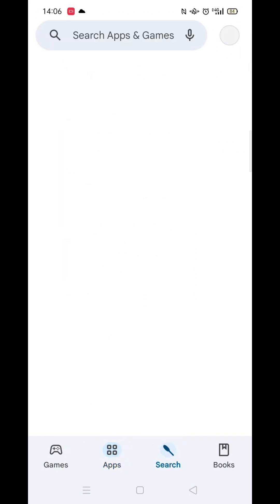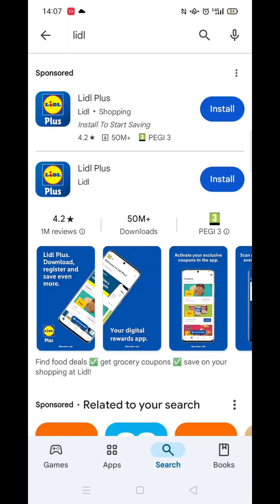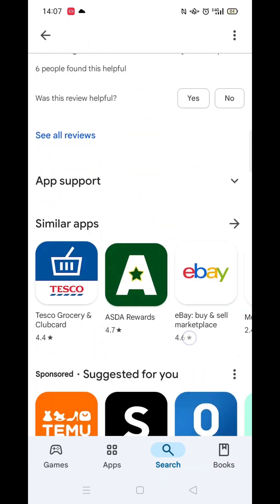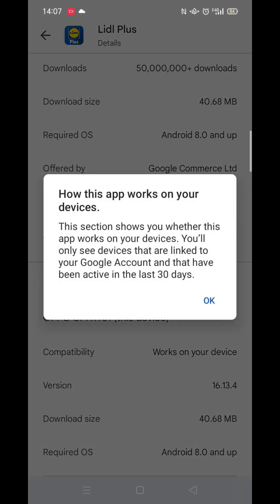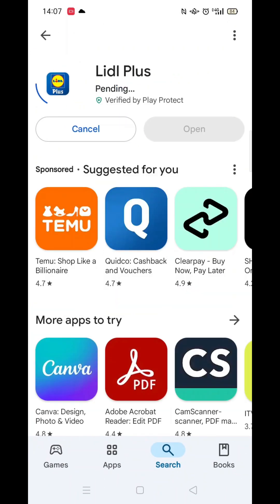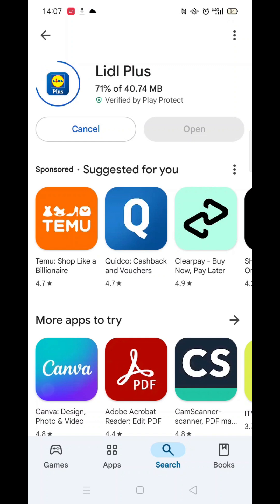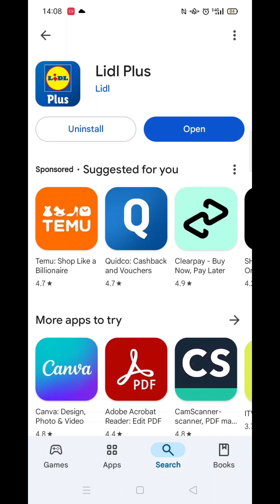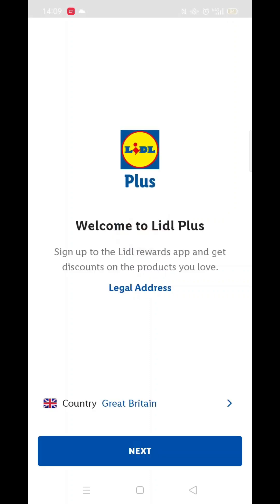How To Download Lidl Plus App On Android (Full Tutorial)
This video will show you how to download the Lidl Plus shopping app on an Android device.